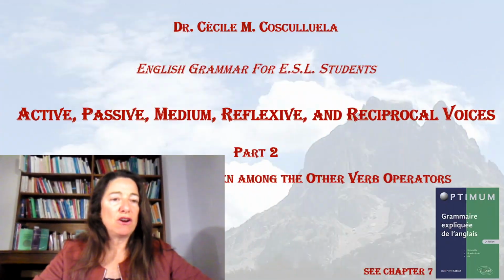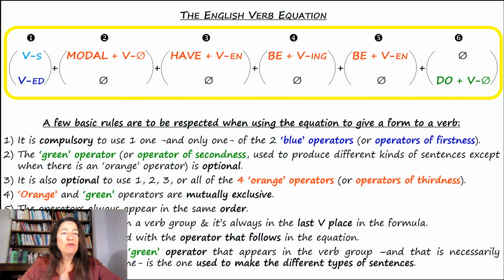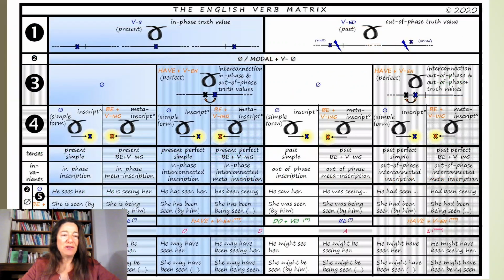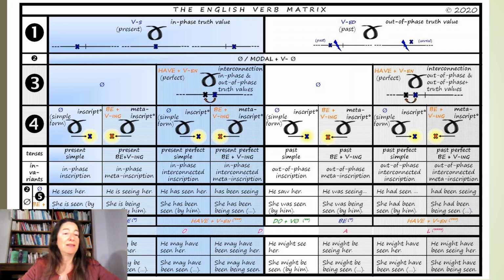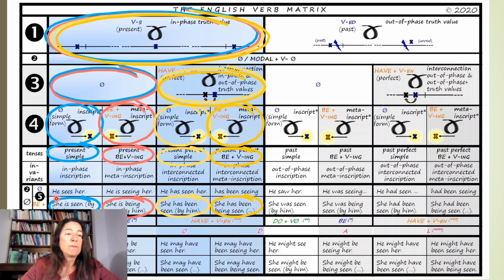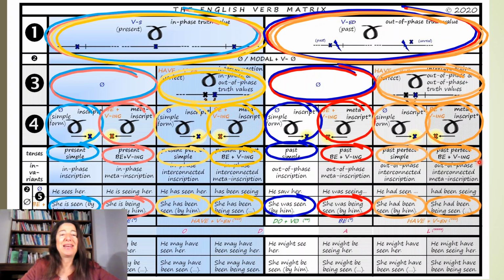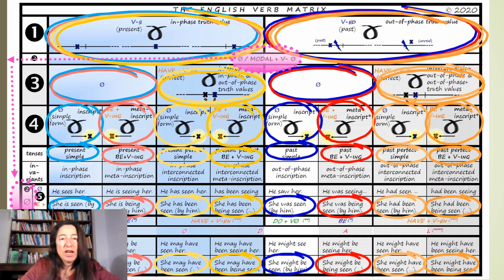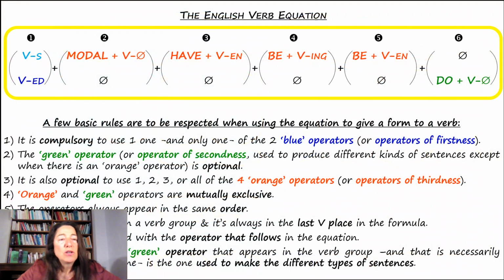PASSIVE VOICE PART 2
Active, Passive, Medium, Reflexive, and Reciprocal Voices

Part 2

Global Picture: BE + V-en among the Other Verb Operators